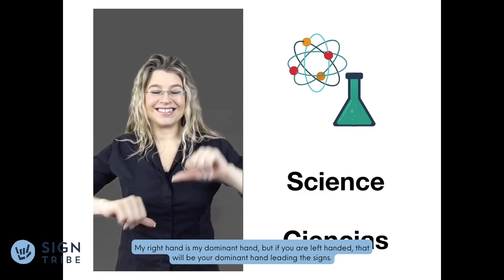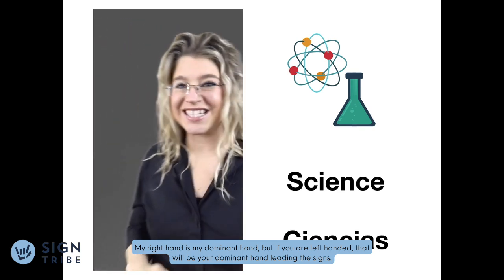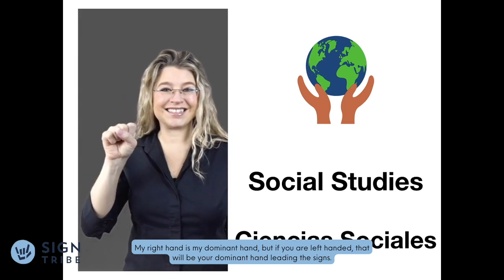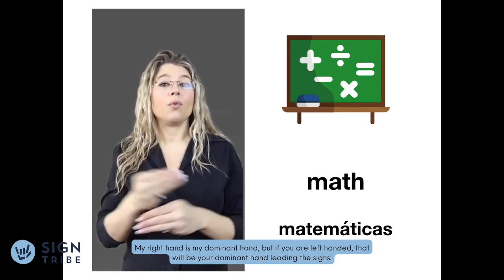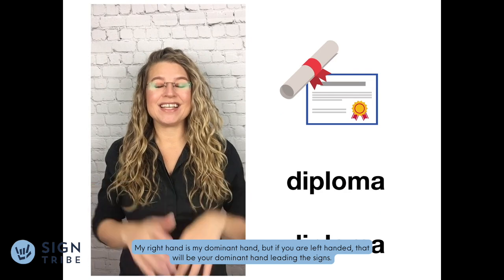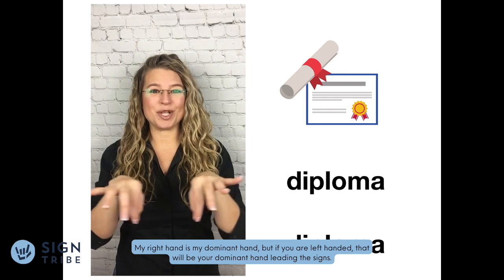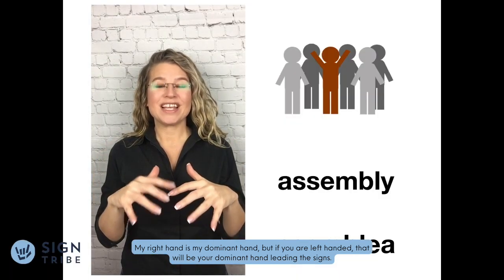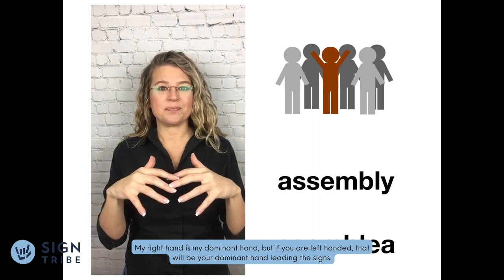35+ Academic Vocabulary ASL!! | Sign Tribe Academy | Dr. Luanne Sailors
Check out this vide where I teach you over 35 academic related ASL signs!
Vocabulary
Schedule
College
Graduation
Student
Elementary school
Kindergarden
Read
English
Summer break
Class
High school
Learn
Preschool
Science
Bus
Middle school
School
Social studies
Math
Page
Paper
Study
Backpack
Teacher
Dictionary
Assistant principal
Certificate
Lesson
Folder
Diploma
Award
Principal
Word
Art
Book
Assembly
Write

Sign Tribe Academy offers ASL courses designed to support communication for autistic and disabled individuals. We teach American Sign Language to empower and enhance interaction, making communication accessible and inclusive for everyone. Join us today!

FREE 5 Part Video Series on ASL Communication for Autism & Disabilities

FREE 3 Part Video Series on ASL for Supporting Dyslexic Learners